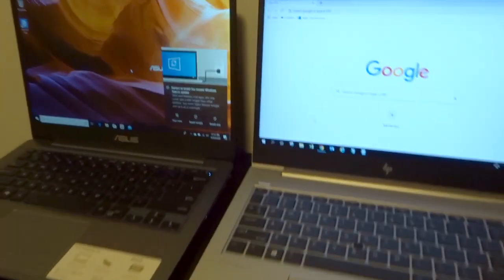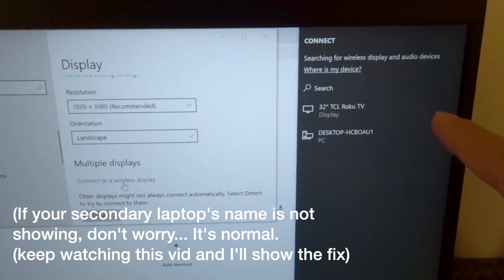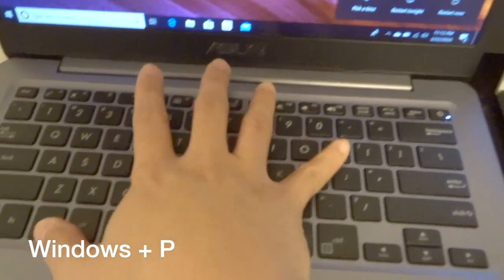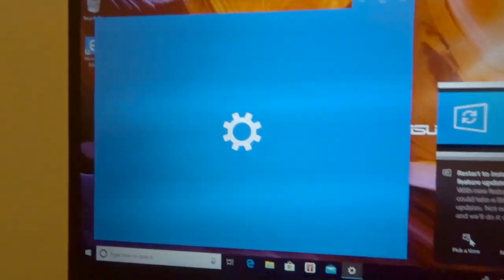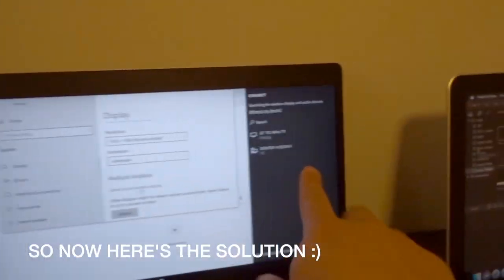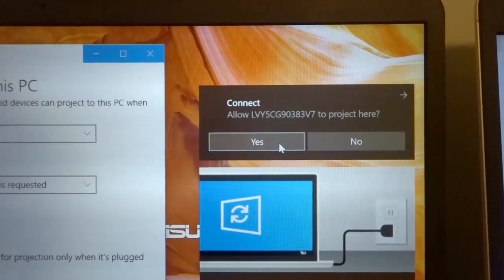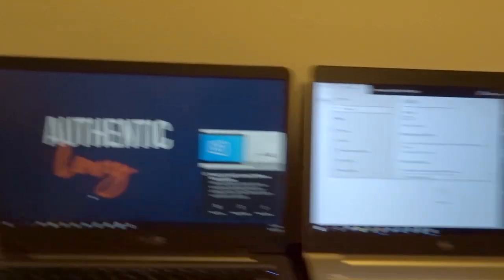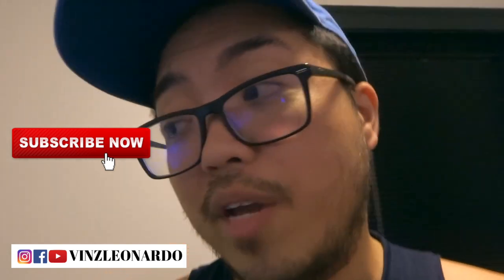HOW TO EXTEND MONITOR: 2 Screens! (NO CABLES NEEDED) | Pinoy in America | Vinz Leonardo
HOW TO EXTEND MONITOR: 2 Screens (NO CABLES NEEDED)
Vlog 89

Hi guys!